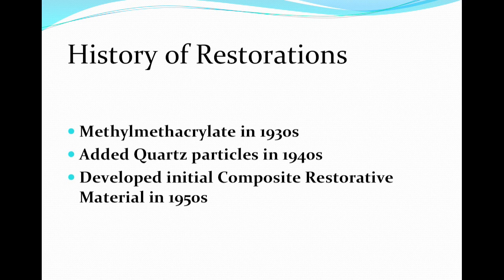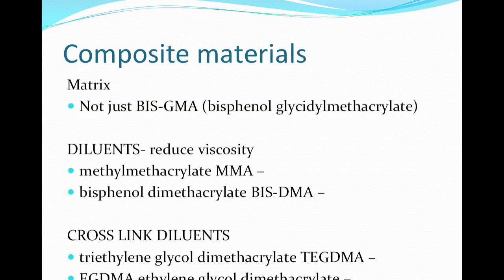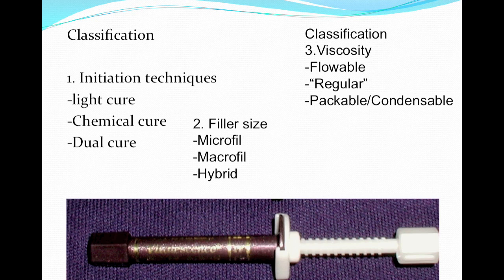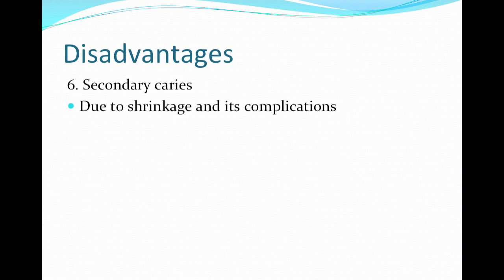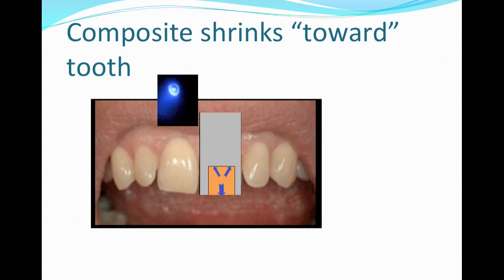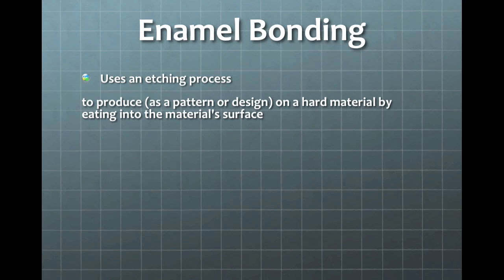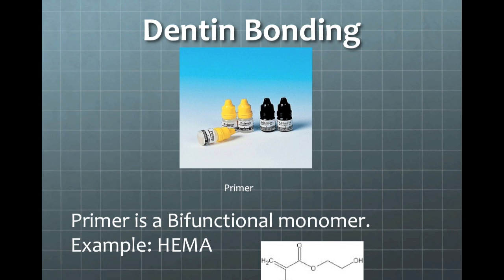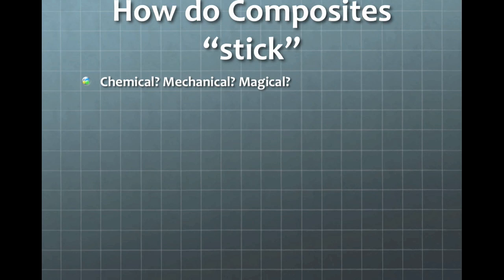Composites and Bonding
Introductory lecture to Composite Resins and Bonding mechanisms in dentistry